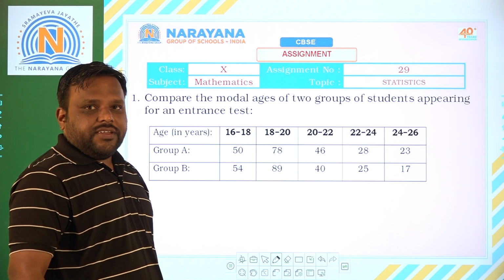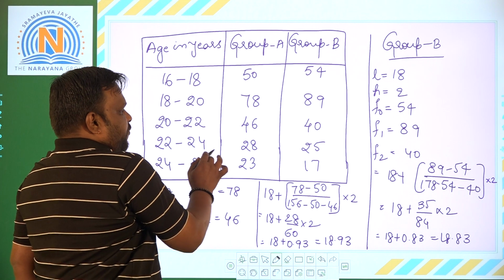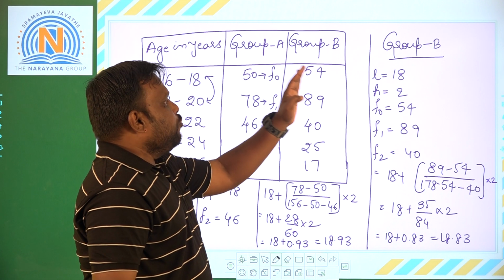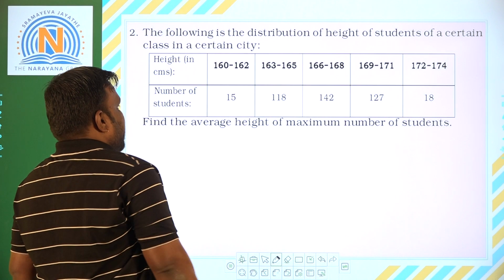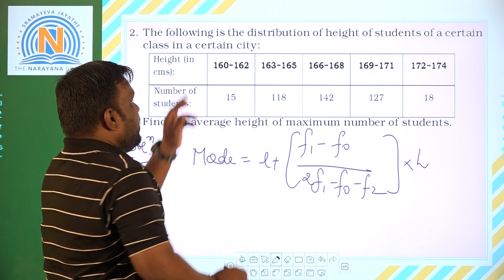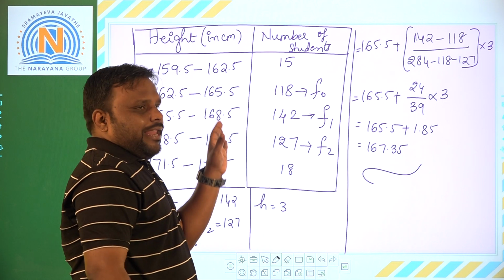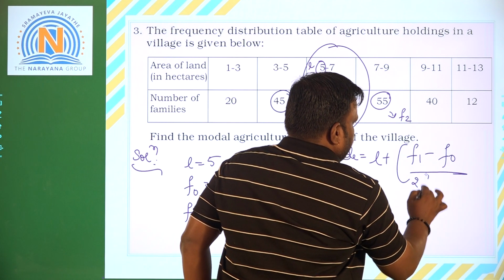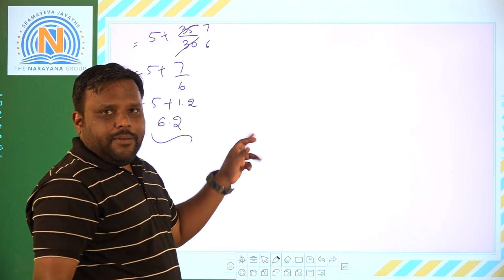10TH AP,TS,WB,OD,KAR,TN MATH ASSIGNMENT 29